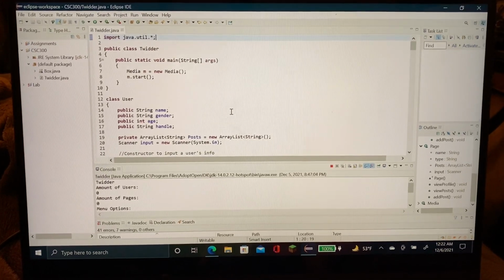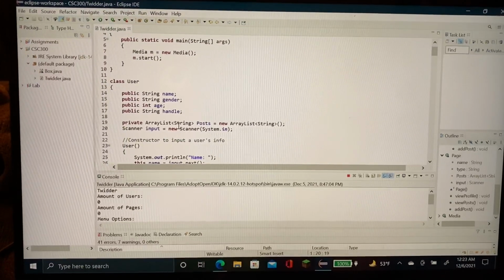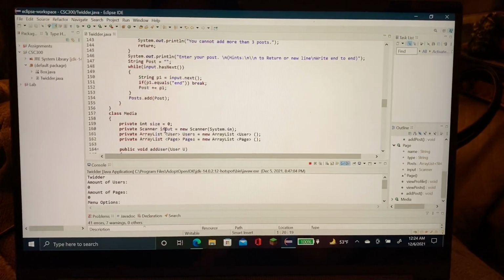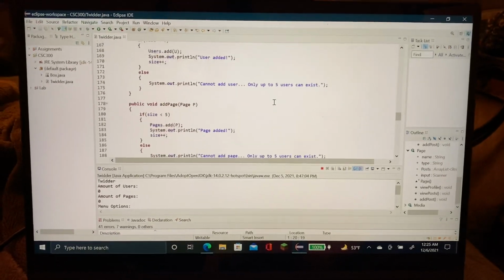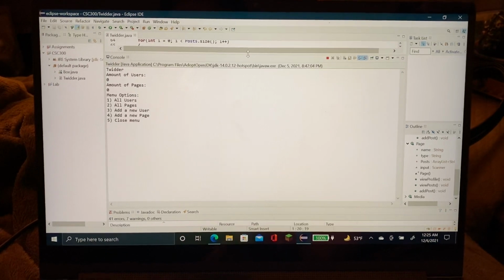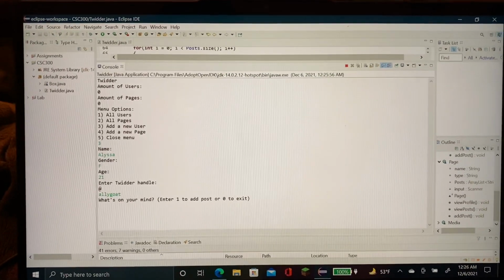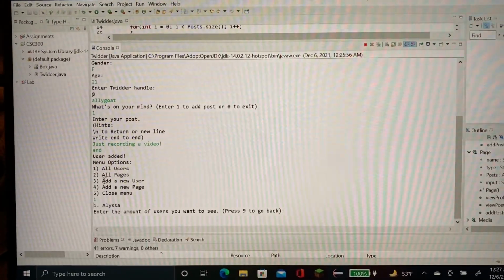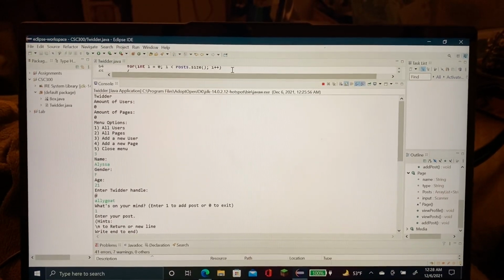Social Media Twidder